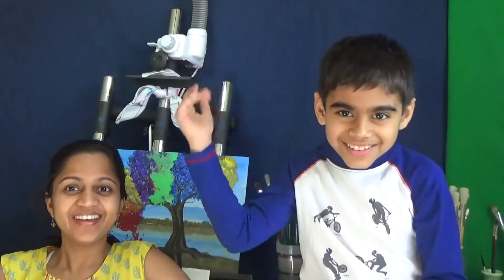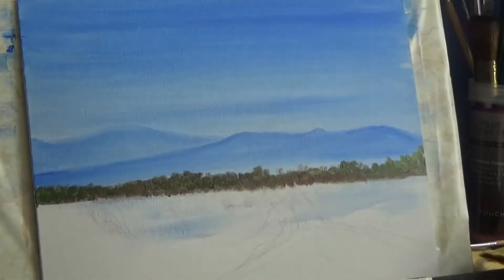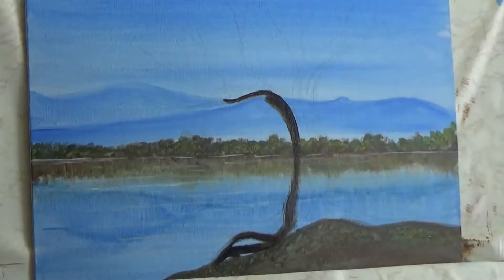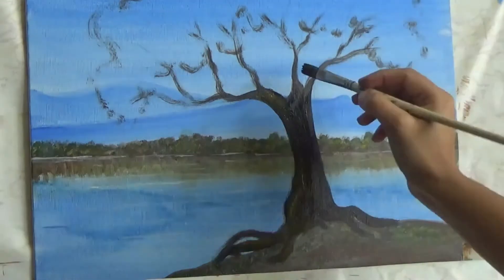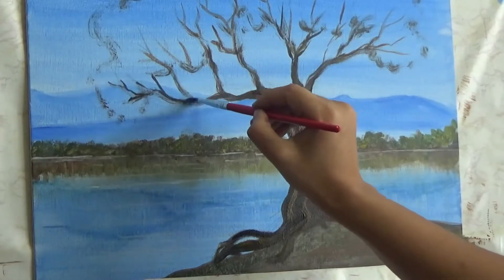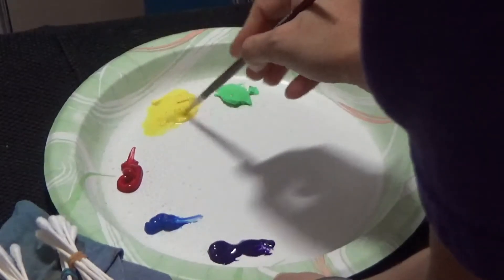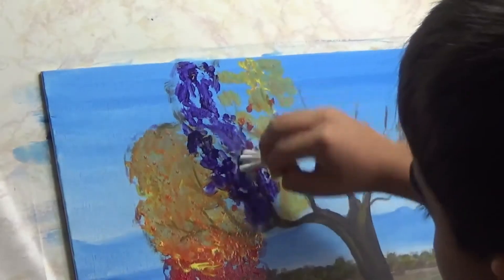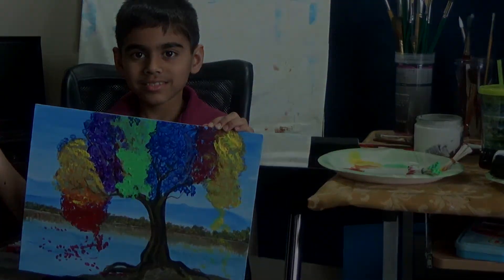Mother’s day painting project – mommy and me time- easy painting with cotton swabs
In this video me and my son Arya are bringing you a really easy and fun painting for doing something different and creative and super fun and easy for Mother’s Day. The supplies are dirt cheap… just use any paint and surface you have at hand. Cardboard, paper – all work. Any type of liquid paint – tempera, acrylic – does not matter.

Having fun with your kid does not need to be expensive!! The memories you make will surely be priceless

12*16 canvas panel – I went for the cheapest option J

Acrylic paint – Liquitex basics

Paintbrushes -  To paint the background

Cotton swabs